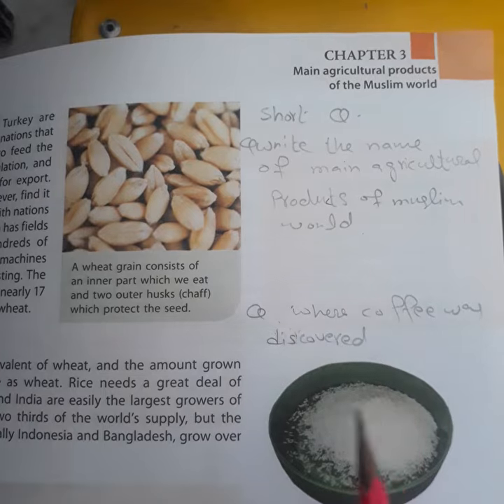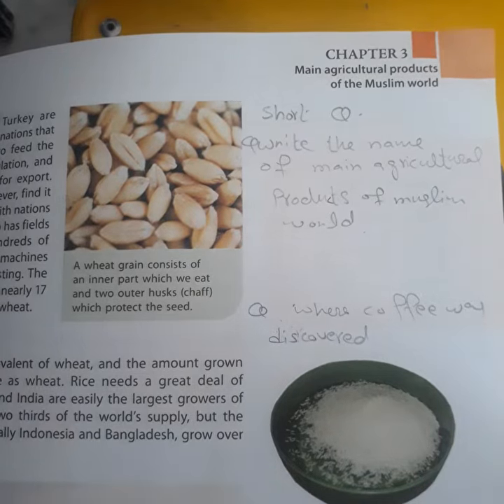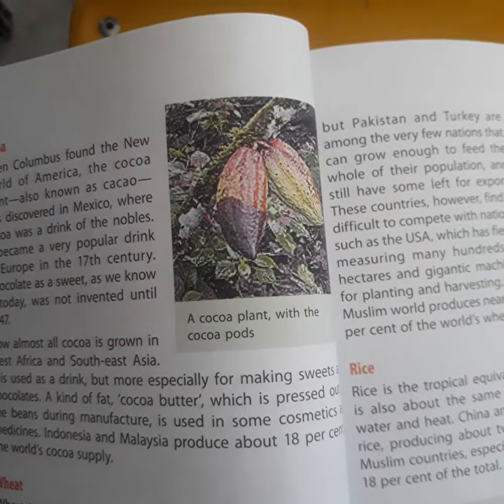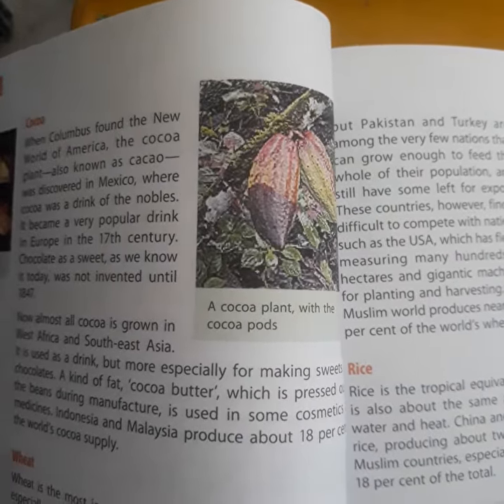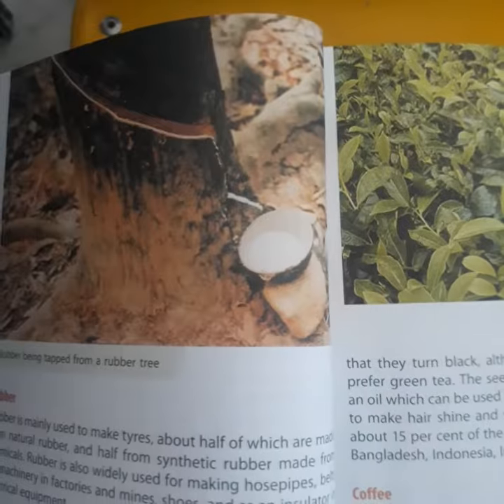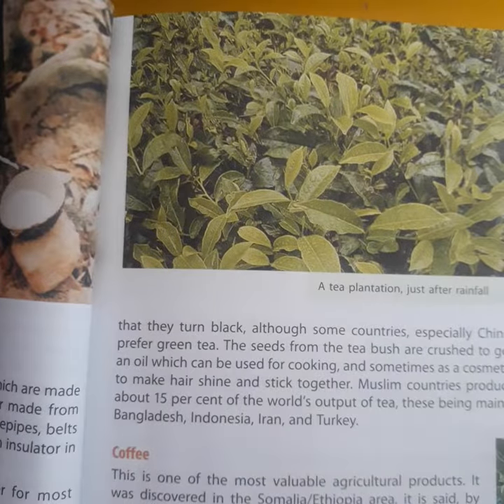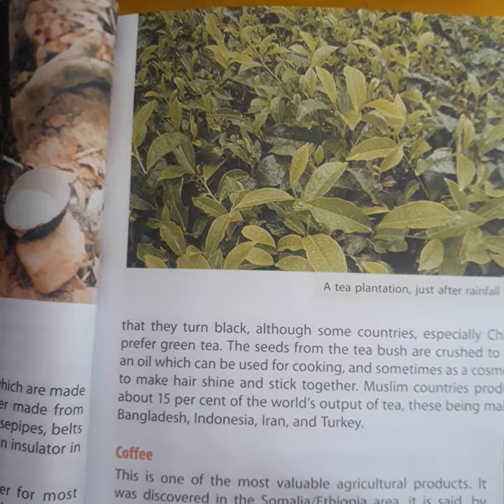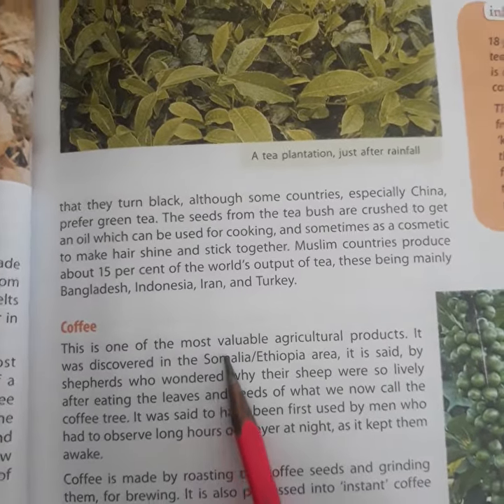Class 7 (S.st. lec 3)22 July 2020